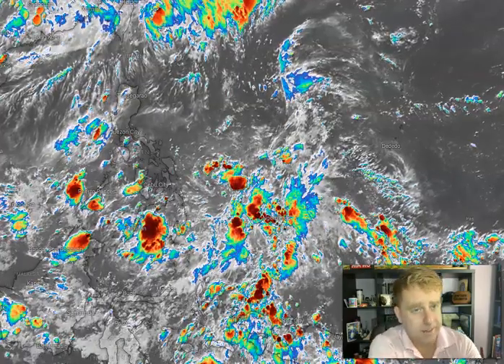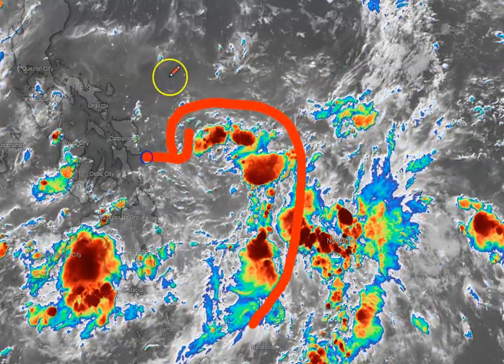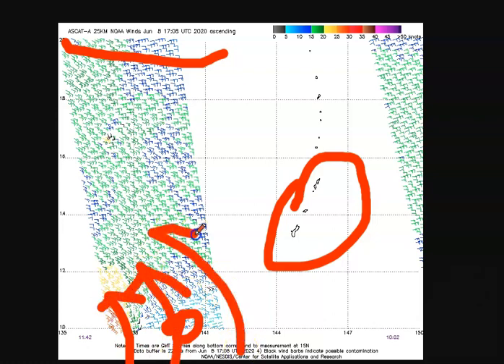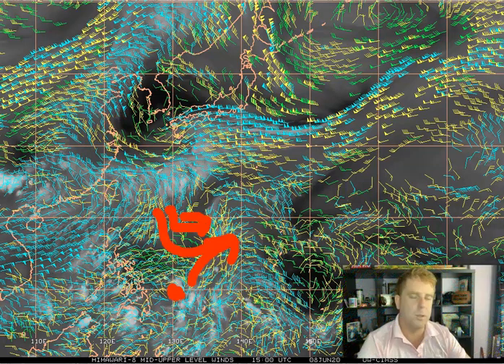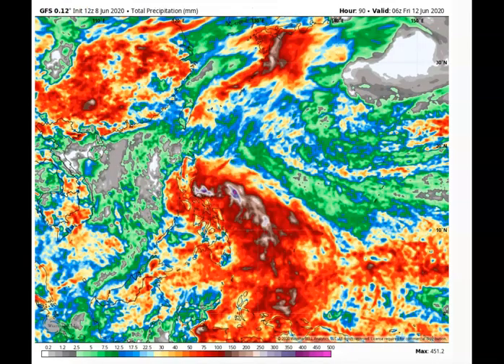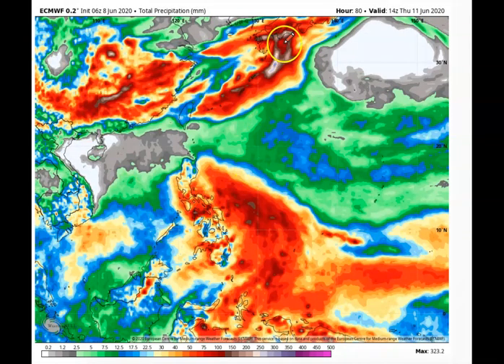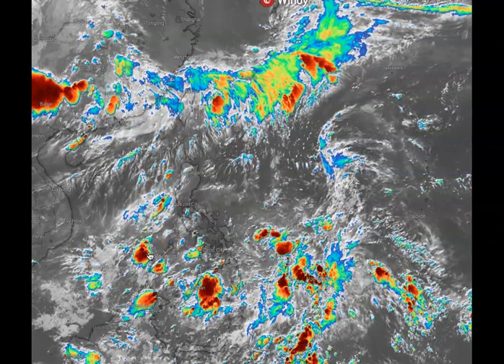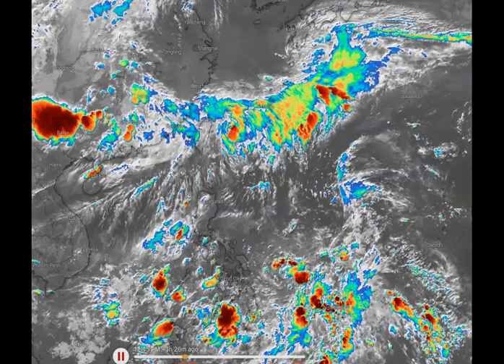Invest 98W, Possible Tropical Low 9th June 2020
A new invest area in the western pacific is worth watching today.  Could bring a decent increase in rainfall across southern Luzon and Visayas later this week week with the threat of localized flooding. Since we are in the latter months of the dry and hot season here though maybe the rain will be useful.   This video I explain where the low level center is now what some of the factors are that could indicate development and how this will all play in to the forecast.